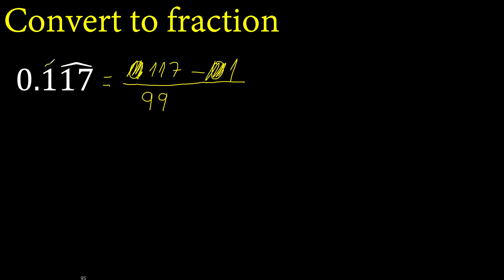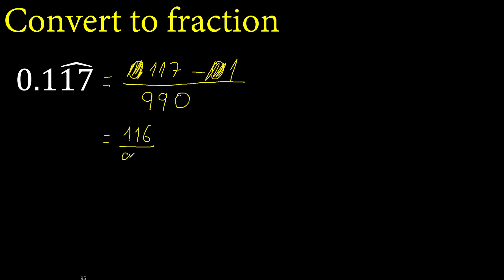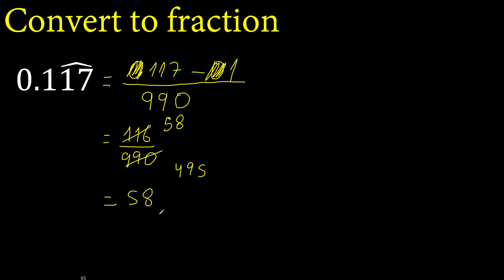Convert 0.117 mixed repeating decimal to a fraction, recurring decimals